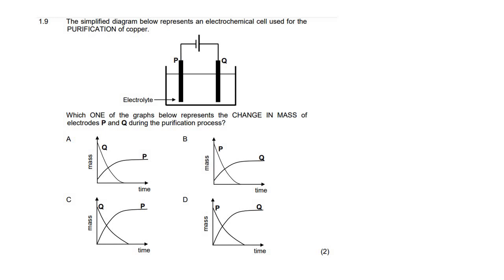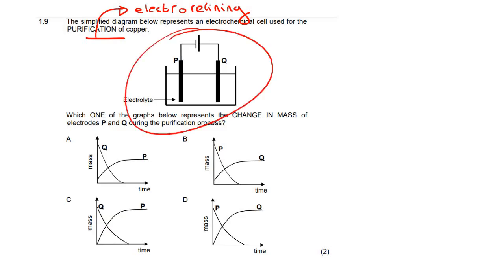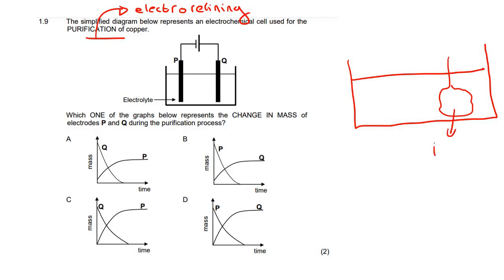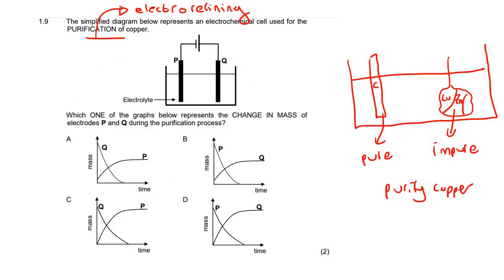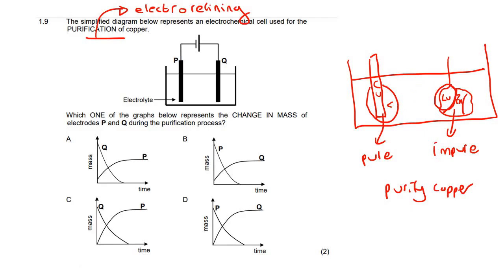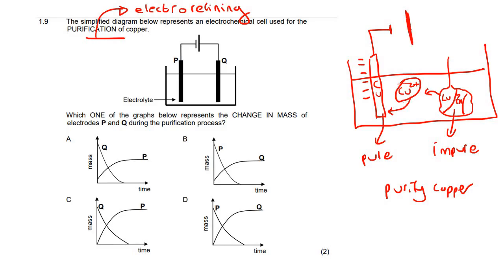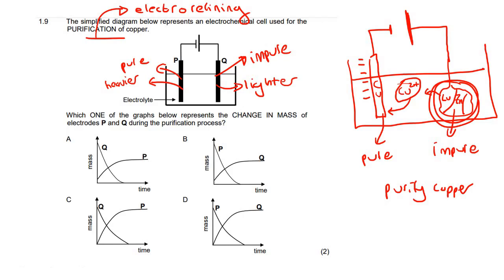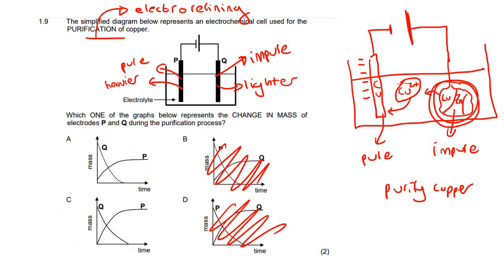Electrochemistry grade 12 multiple choice questions